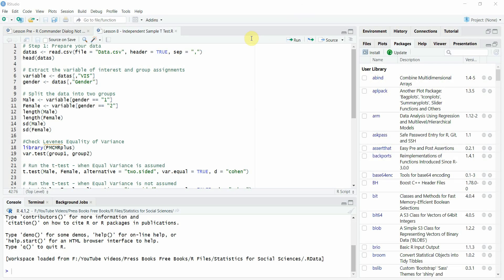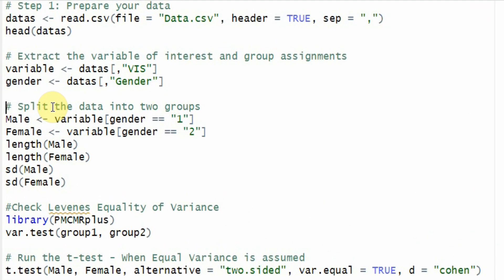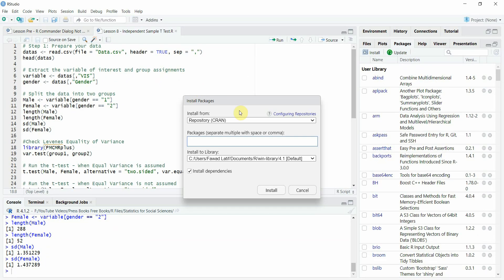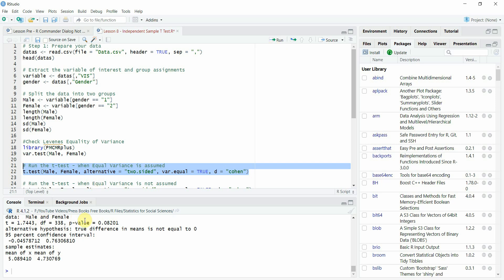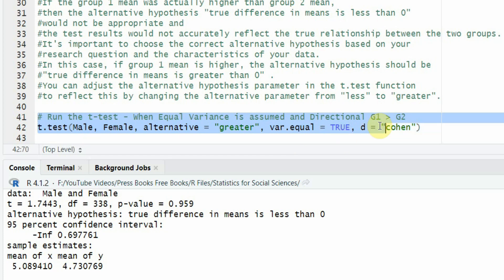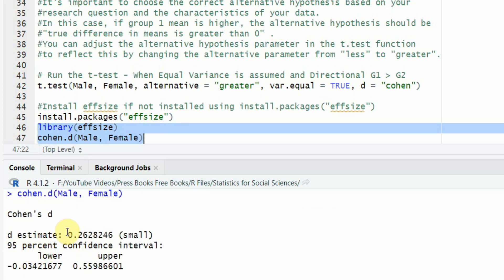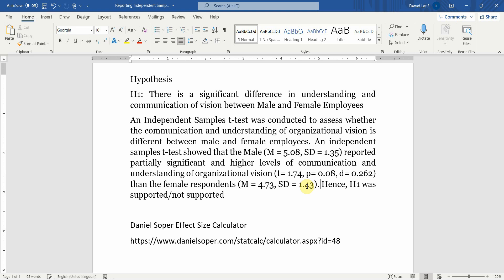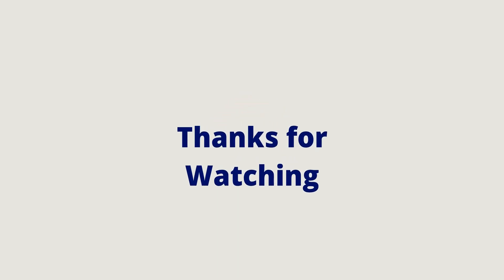Statistics for Research - L28 - Analyze, Interpret, & Report Independent Samples T Test using R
In this tutorial titled "Independent Samples T Test using R ", we'll walk you through the process of conducting an Independent Samples T Test using R Language. The session covers the step-by-step procedure, interpretation of results, and provide practical examples to help you master this statistical analysis technique. The session will help the scholars to

Learn how to read your data file, extract variables of interest, and split your data into two groups, essential steps in setting up your analysis.

Discover how to assess the homogeneity of variance using Levene's Test and why it's crucial for selecting the appropriate t-test.

Run an independent samples t-test assuming equal variances, and interpreting the results.

Explore how to run a directional hypothesis t-test when you have a specific research question in mind, and learn how to interpret the directional results.

Calculate the effect size (Cohen's d) to gain insights into the practical significance of your findings.

Learn how to report your independent samples t-test results effectively, including mean values, standard deviations, p-values, and effect sizes.

By the end of this tutorial, the scholars will have the knowledge and skills to conduct, interpret, and report independent samples t-tests using R.

Contents
00:02 Introduction to data preparation and using the CSV function to read data.
01:00 Extracting the dependent variable (Vision) and grouping variable (Gender).
01:43 Splitting data into male and female groups and calculating standard deviations.
02:36 Checking the assumption of equal variance using Levene's test.
03:18 Executing the t-test with equal variance assumption and effect size calculation.
04:50 Running the t-test with unequal variance assumption and directional hypothesis.
06:05 Demonstrating how to report and interpret the t-test results in R.
08:13 Explaining and calculating Cohen's d effect size.
09:41 Concluding Remarks